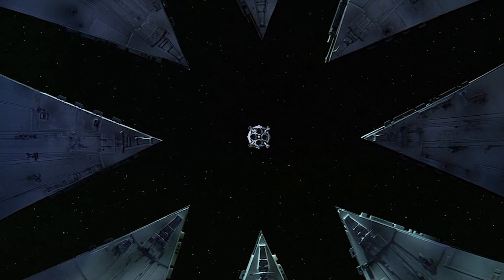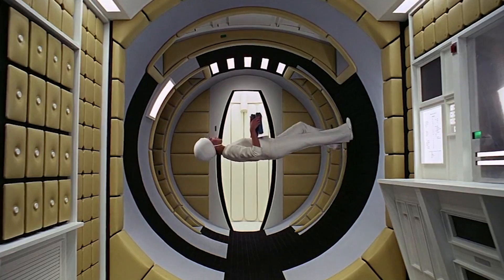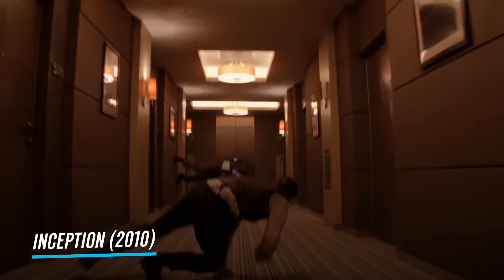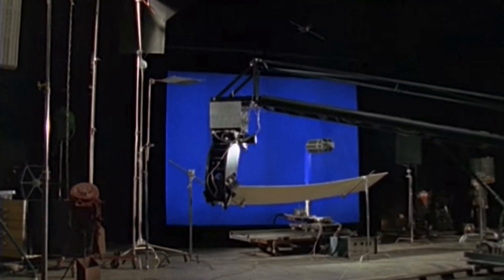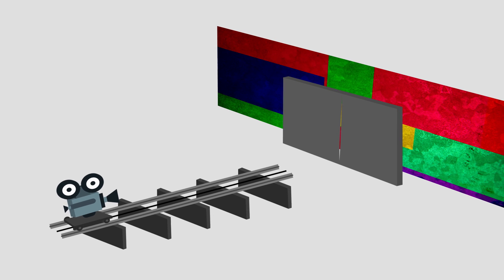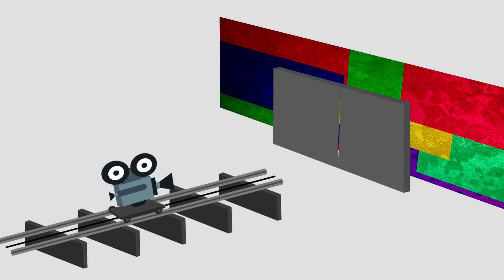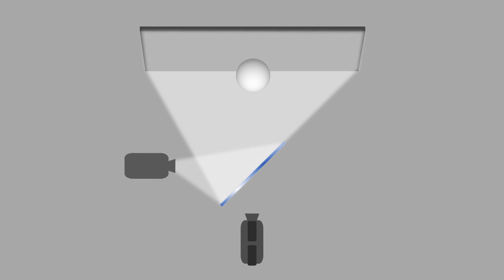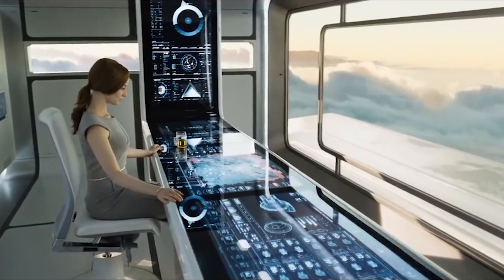4 Ways 2001: A Space Odyssey Was a Visual-Effects Pioneer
Four key engineering and cinematographic techniques helped Stanley Kubrick create a depiction of space in 2001: A Space Odyssey that still feels real half a century after the film’s release. These techniques also inspired countless films that came after Kubrick’s masterpiece.